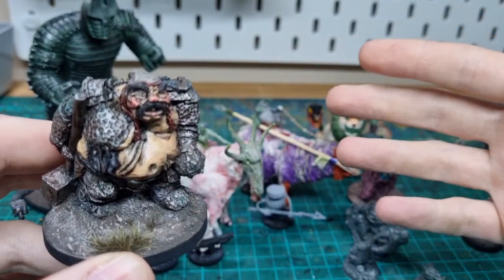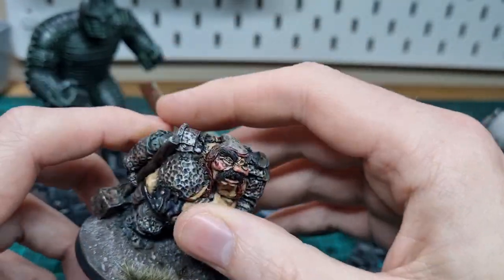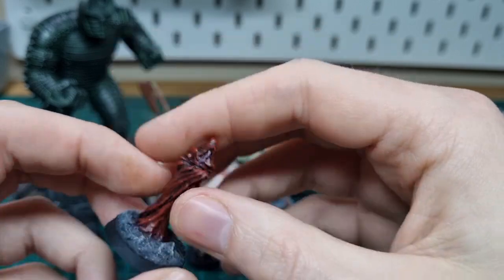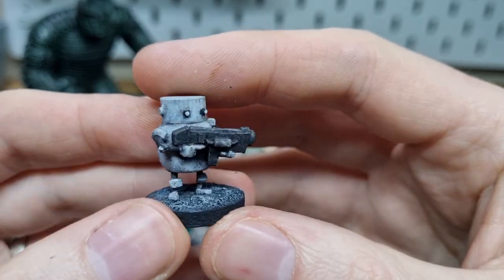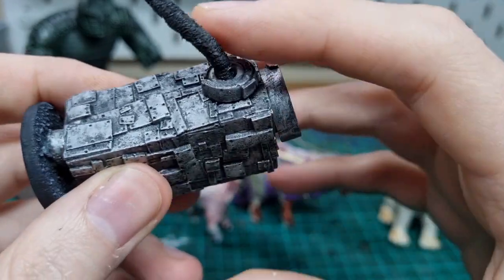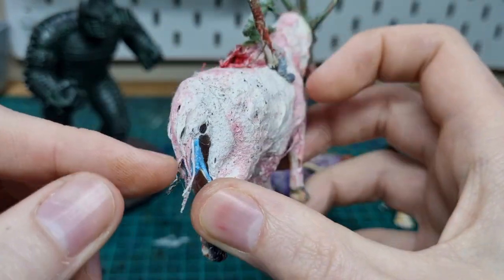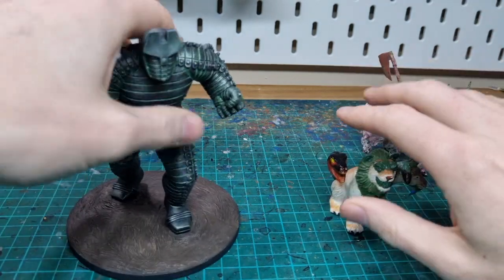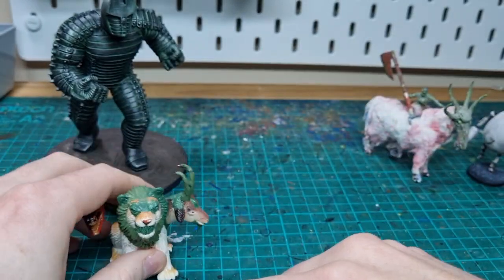Beadbots, Ramshackle games and a Chimera (MINIATURES HOBBY VLOG)